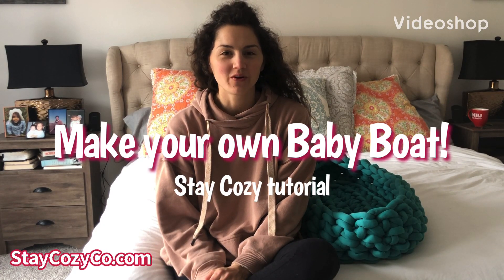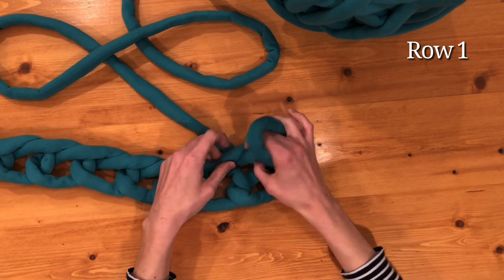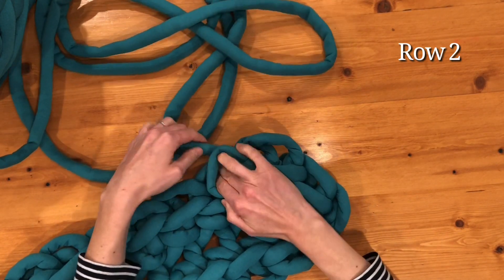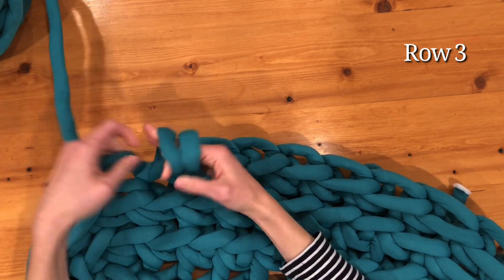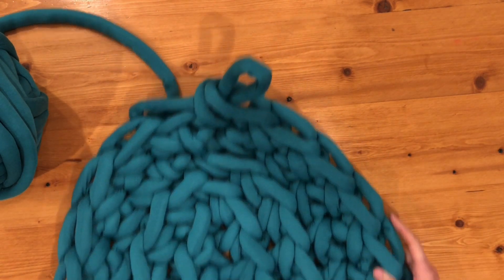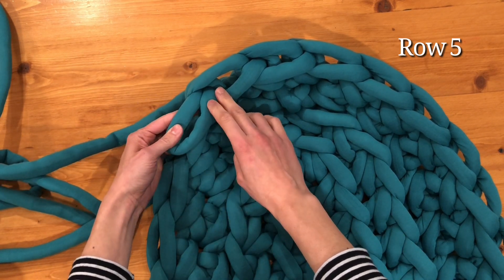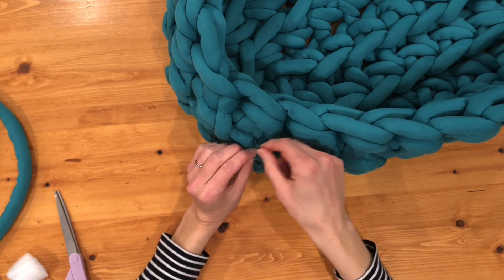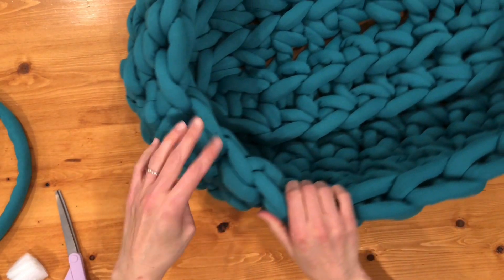How to Crochet with Your Hands: Make Your Own Baby Boat! - Stay Cozy Tutorial - Baby Lounger/Pet Bed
Learn how to crochet with your own two hands! No experience needed.

Follow this step-by-step tutorial to make a cozy lounger for your human or fur babies! This simple hand-crochet technique is perfect for beginners or advanced crafters.

Stay Cozy Big Cotton yarn is machine washable!
Kid friendly.
Pet friendly.
Life friendly.

Stay Cozy Creative Co. is a mama-run, small business focused on staying cozy, creative, and kind. A portion of each purchase is donated to support immigrants and refugees.